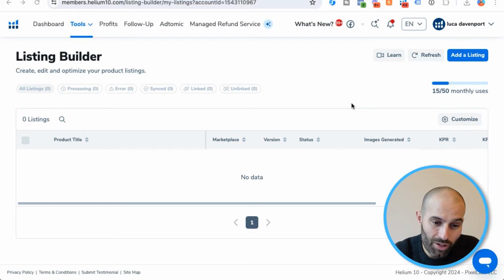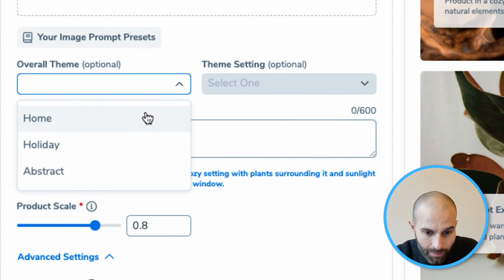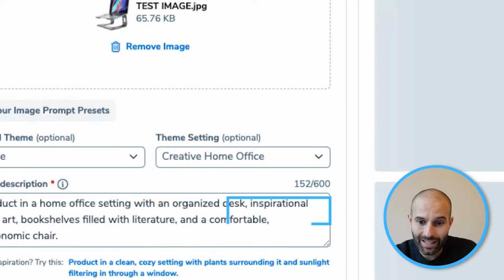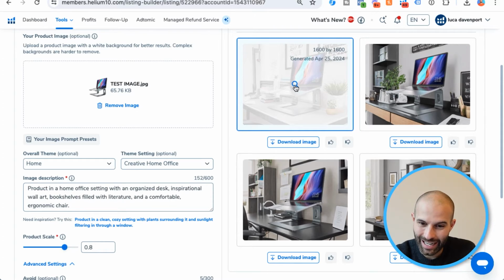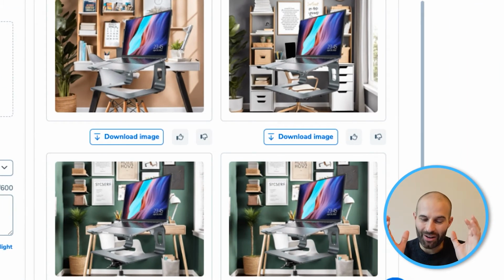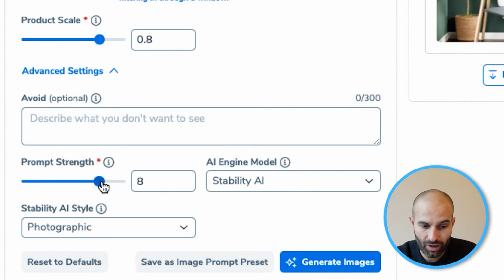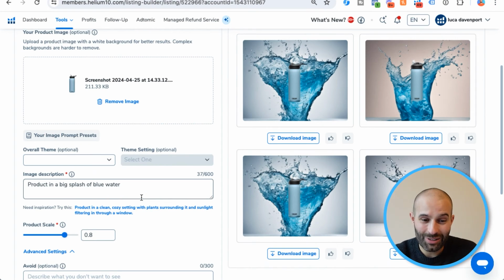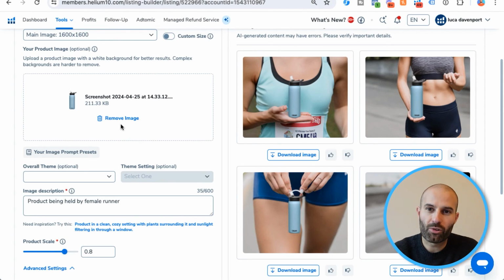How To Use Helium 10's New AI Image Generator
Helium 10 has just released a new AI text to image generator to help Amazon sellers create free lifestyle images for their Amazon product listings. But is it any good?

In this video I'll show you how to use this new AI tool and we'll see how well it really works!

🔹 PRODUCTS 🔹

🔹 CONNECT 🔹

- £100 FREE: 2REFM959U21